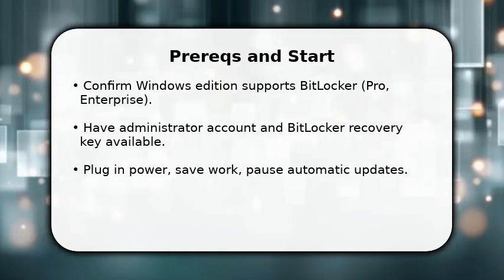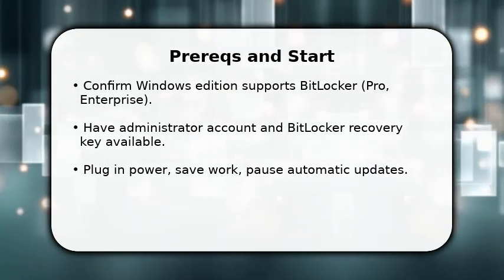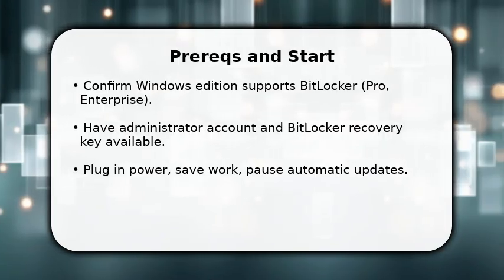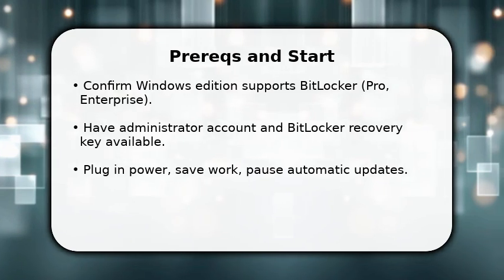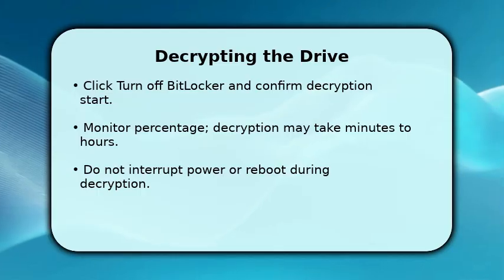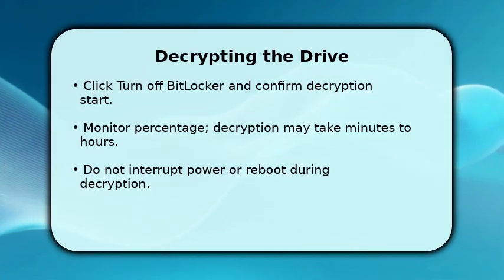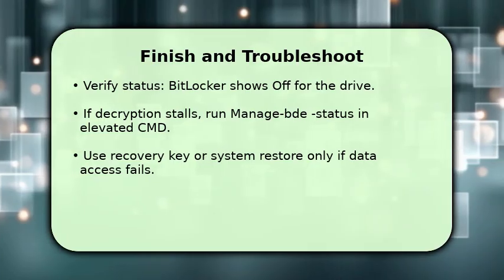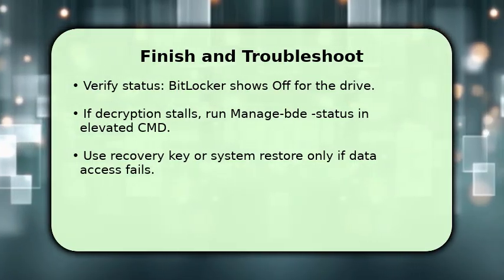How to Turn Bitlocker Off - Full Guide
How to Turn Bitlocker Off - Full Guide | 🔒 Surfshark VPN Deal — Stay private and secure. $1.99/mo + 3 Months Free ▸

Discover the step-by-step process to disable BitLocker encryption on your Windows device. This comprehensive guide covers various methods, including using a password reset disk or system recovery options for those locked out of their own data.